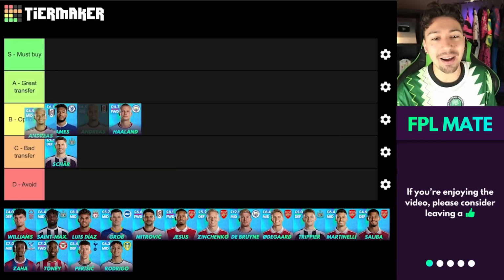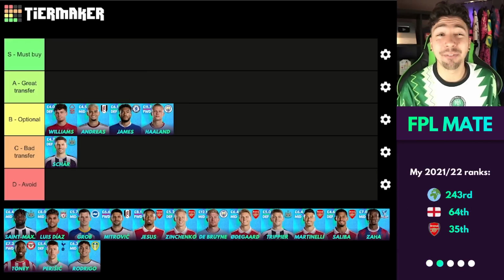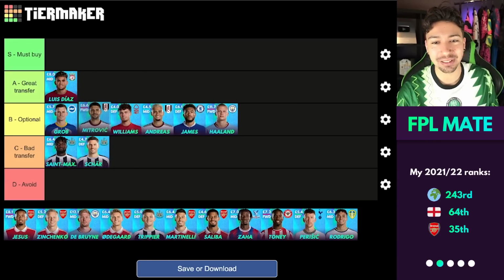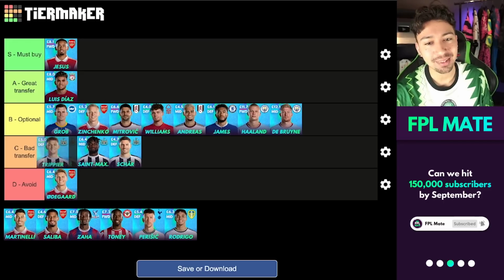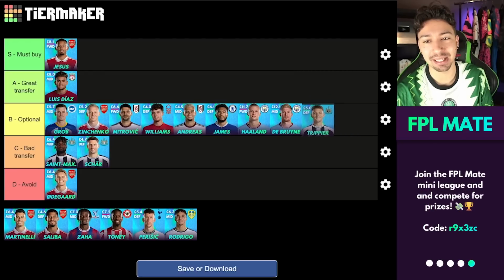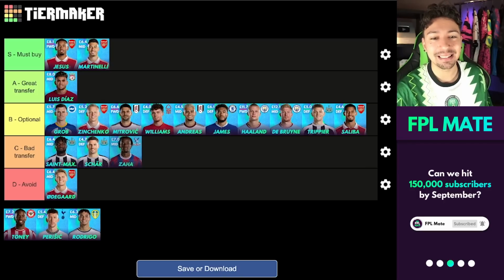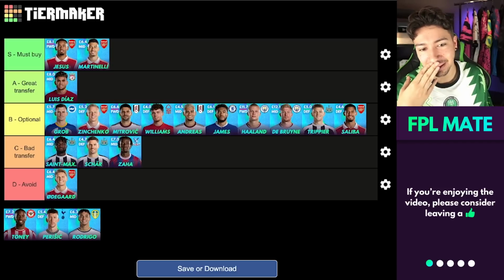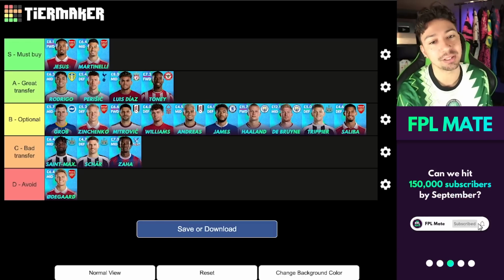FPL GW4 BEST TRANSFERS! | Transfer Tier List for Gameweek 4 | Fantasy Premier League 2022/23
It's time for the GW 4 weekly "tier list" video where we will rank the 20 most popular transfers in FPL from best to worst.

I will give my opinions on which players are "must buys", which players are offering some great value, and give tips on which should be avoided altogether. Hopefully you enjoy this new format of video for FPL 2022/23.

️⚽️ FPL Mate league code: r9x3zc